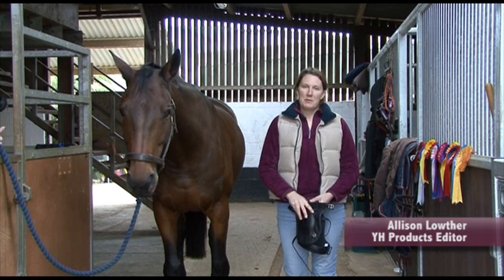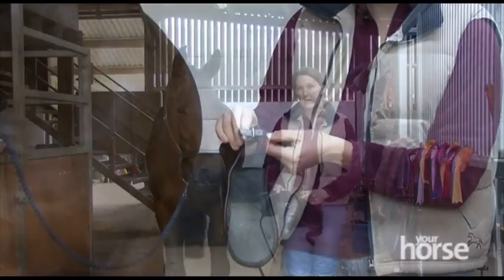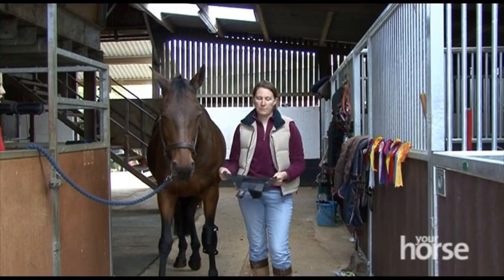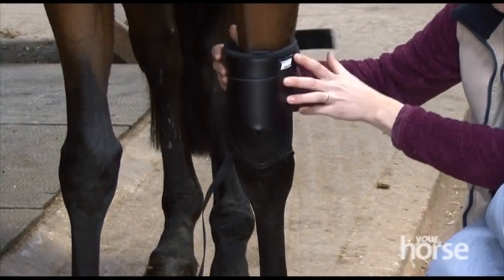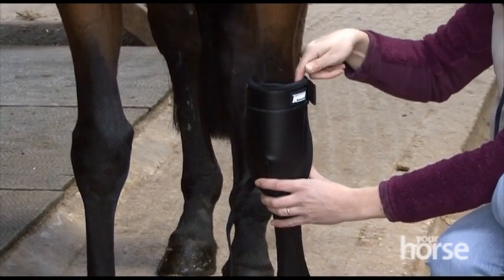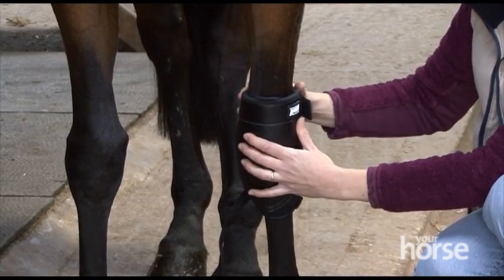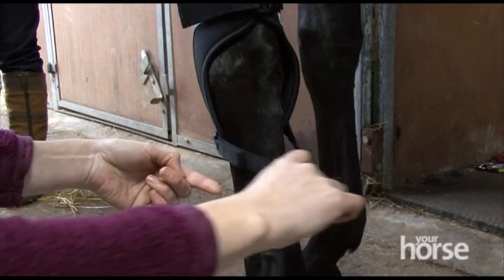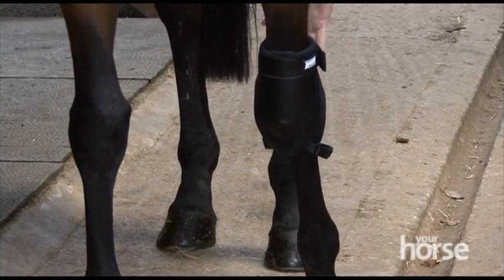How to fit Knee Boots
Your Horses Products Editor, Allison Lowther, shows you how to fit knee boots - To find out more about Knee Boots, check out the gear section in our newest mag, out in shops on the 24th Feb 2011